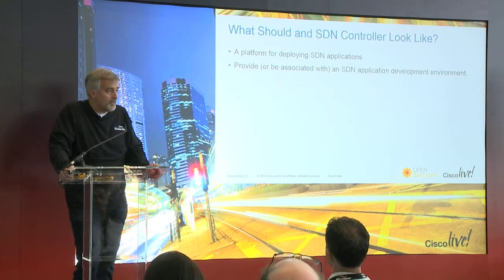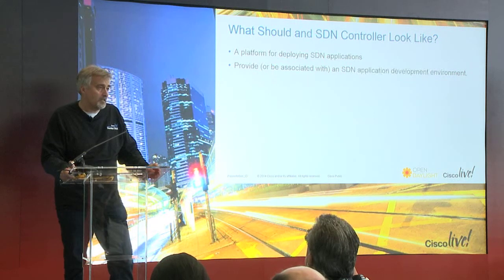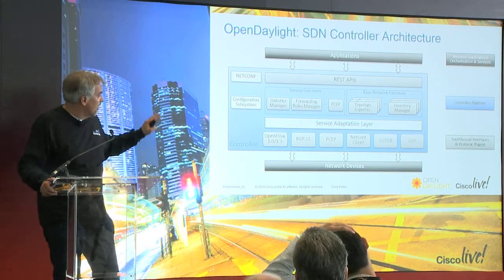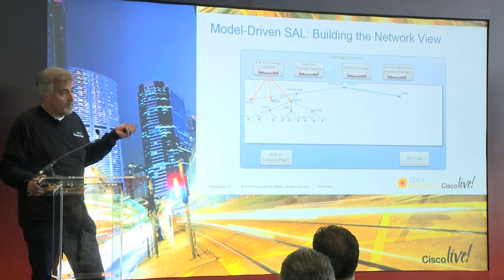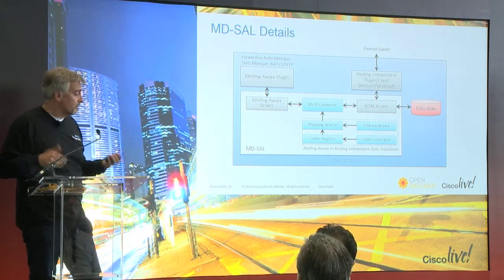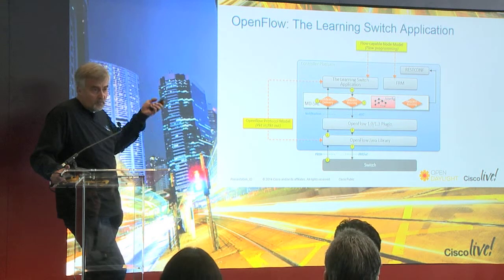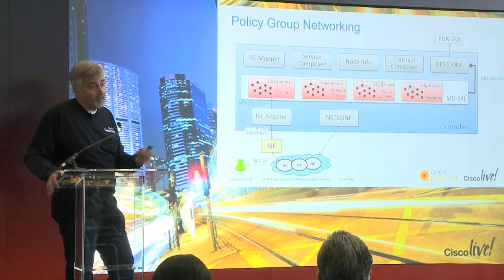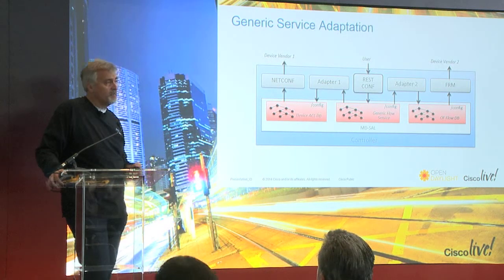Jan Medved on the Software Architecture of OpenDaylight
Jan Medved talks about the OpenDaylight project, which is is an open platform for network programmability to enable SDN and create a solid foundation for NFV for networks at any size and scale.

This talk was recorded at the Cisco Live US 2014 DevNet Zone in San Francisco, April, 2014. For more information on this topic come visit us at the Cisco DevNet